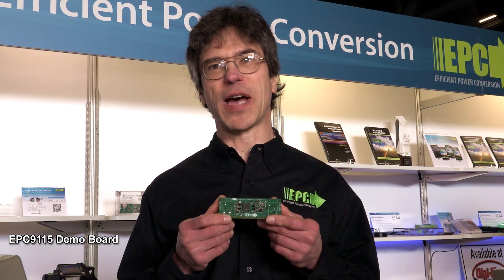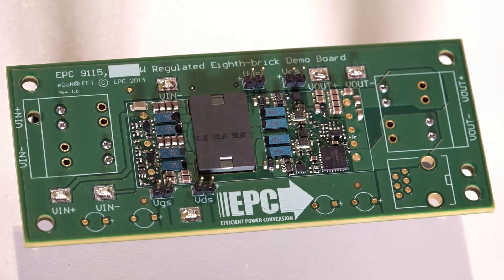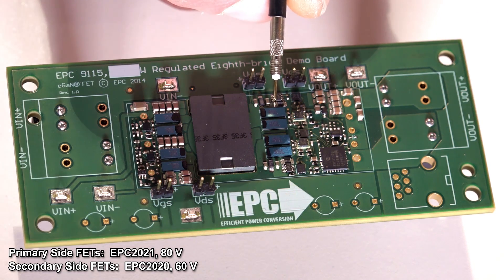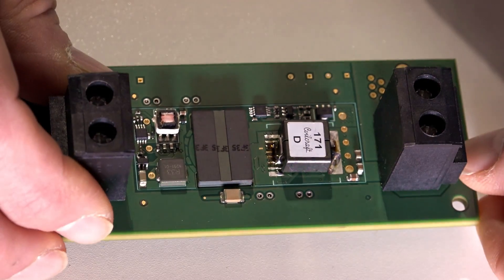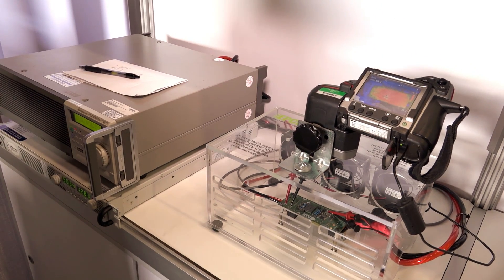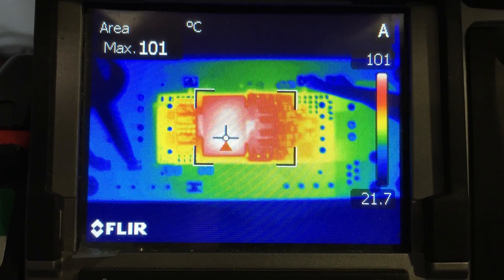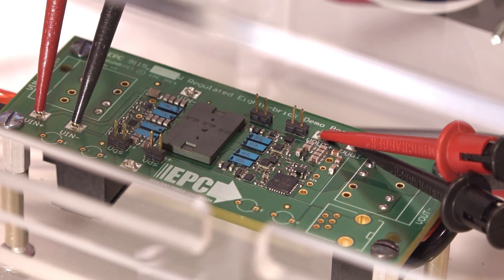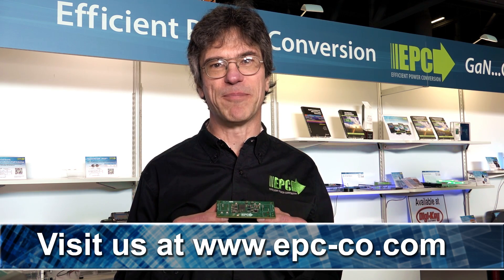GaN Application Demo 6: eGaN Technology Enabling 700 W DCX DC-DC Conversion in 8th DOSA Form Factor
This video showcases an 700 W DC-DC converter in an eighth-brick DC-DC converter running in DCX mode. This demo shows that eGaN FETs enable higher power density in traditional DC-DC brick footprints, due to gallium nitride’s superior switching characteristics, thermal performance, and small size.